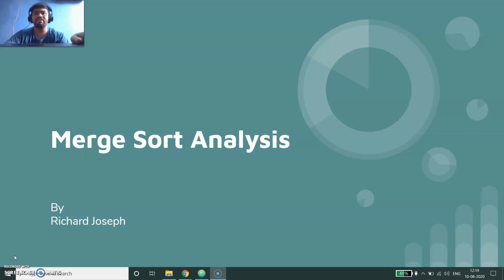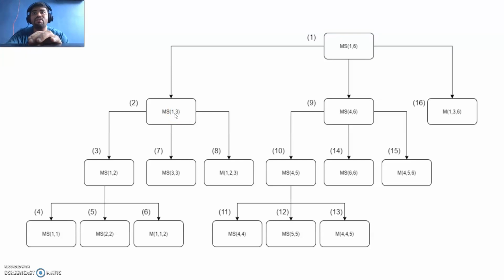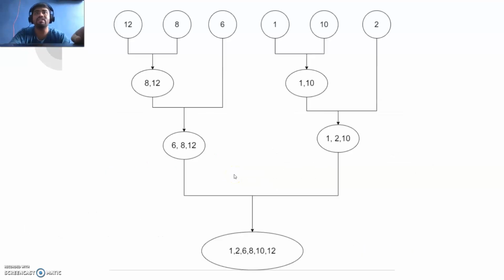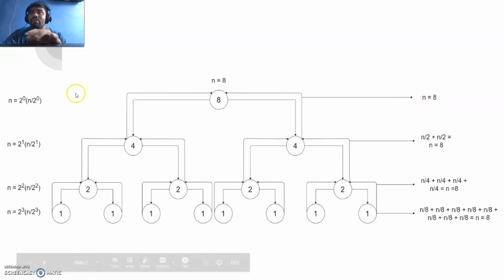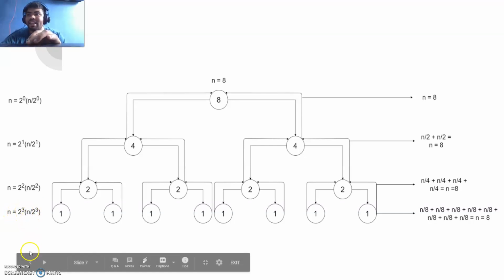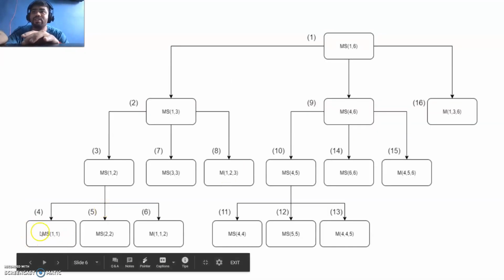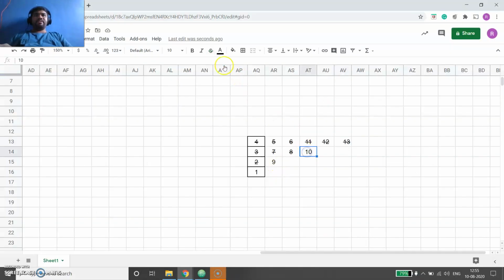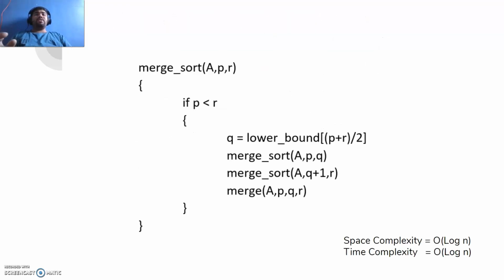Merge Sort - Time and Space Complexity of Merge Sort Function (Part 2)